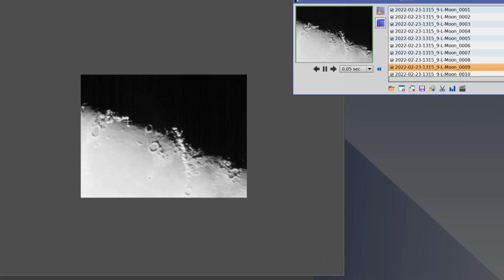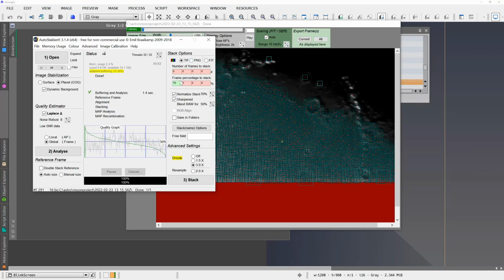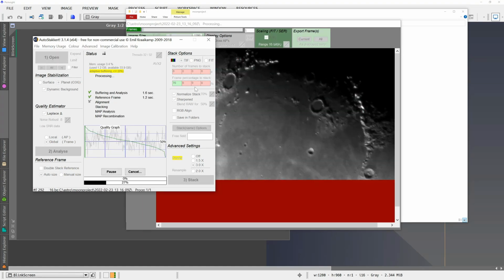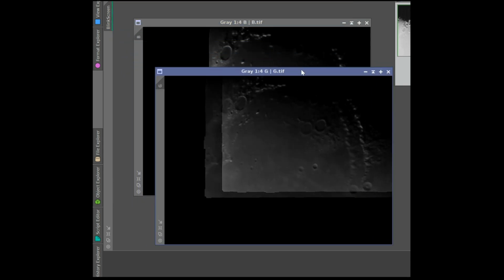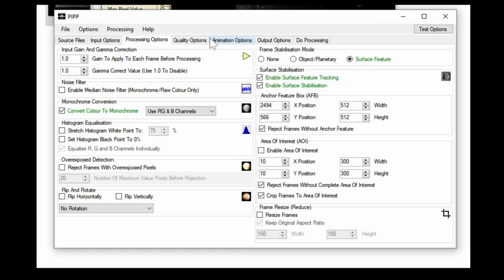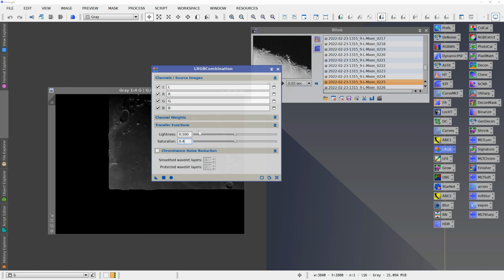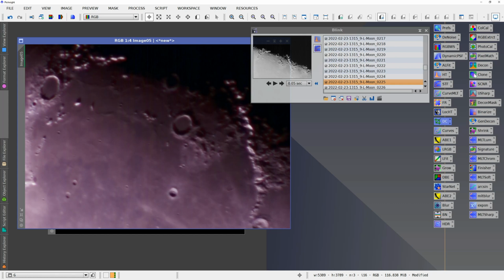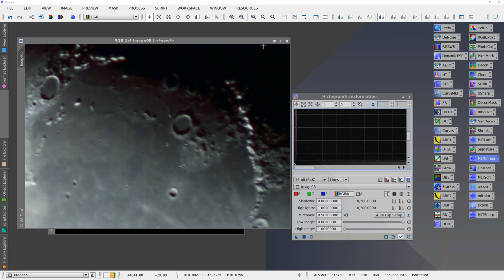Multi-Channel (LRGB) Lunar Processing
I recorded images of the moon with my Svbony sv503 420mm/70mm doublet refractor using a monochrome ZWO ASI120MM-S camera, Zhumell Barlow 2x, Electronic Filter Wheel and L, R, G, B filters. Now what? I share my workflow using PIPP, AutoStakkert! and PixInsight.